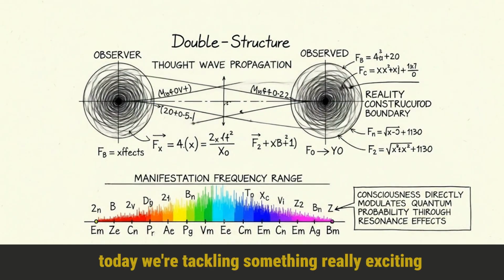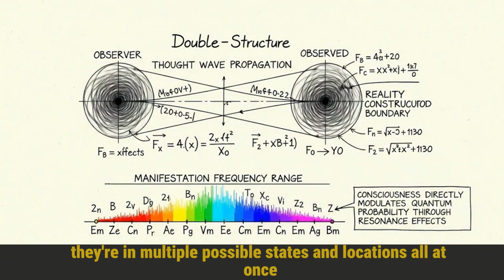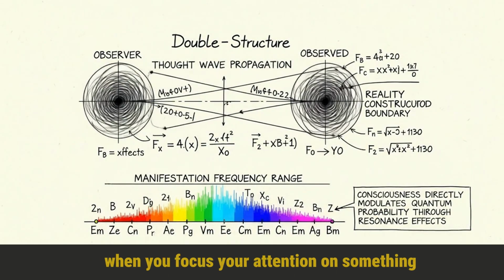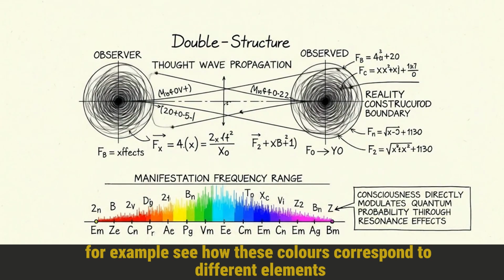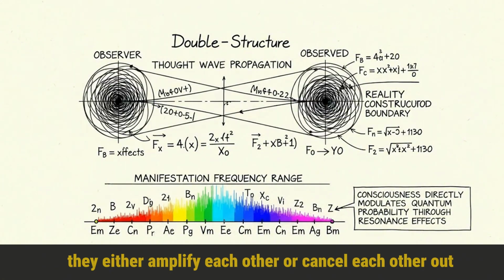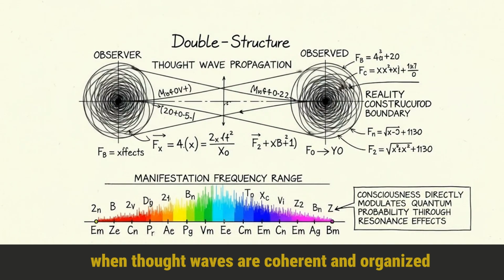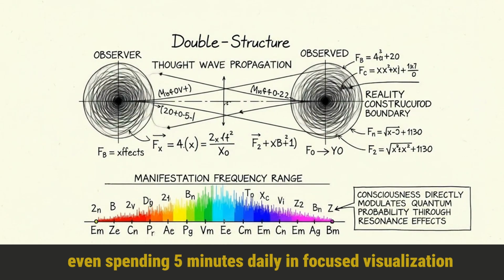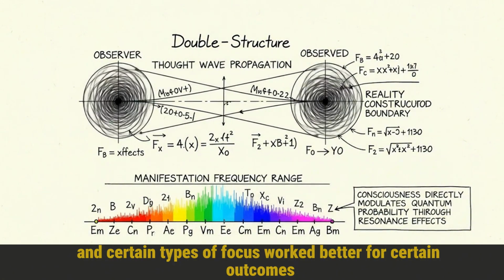THE SECRET SCEINCE BEHIND MANIFESTATION - THIS EASY TRICK SHOWS HOW MANIFESATION ACTUALLY WORKS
This Easy Trick Shows How Manifestation Actually Works

Our Religious Beliefs
The Religion of Divine Power represents our shared values and principles, as outlined above. It is an individual choice to understand and adopt these principles, and we do not claim superiority over any other beliefs, traditions, or practices. We respect all existing religions and encourage peaceful coexistence. Our teachings are not designed to challenge, undermine, or contradict any other faith or belief system.
Respect for Individual Choices
Participation in the Religion of Divine Power is entirely voluntary. Anyone engaging with our teachings or practices does so by their own free will. If you disagree with any aspect of our beliefs, you are free to disengage at any time without obligation or consequence.
Non-Imposition of Beliefs
We do not impose our teachings or beliefs on anyone. Our principles are intended for those who choose to follow them voluntarily. We advocate for mutual respect and do not encourage any behavior that disrupts societal, cultural, or religious harmony.
By engaging with the Religion of Divine Power and its teachings:
1. Voluntary Adoption: You acknowledge that all practices, meditations, and principles are adopted solely at your discretion.
2. Personal Accountability: You are fully responsible for your actions, decisions, and interpretations of our teachings. The Religion of Divine Power does not direct or control individual behavior.
3. No Liability: We explicitly disclaim any liability for actions taken by individuals based on their interpretation or understanding of our principles. Followers are urged to comply with the laws of their country and act responsibly.
Commitment to Non-Harm
The Religion of Divine Power is founded on principles of peace, kindness, and respect for all. We do not condone or accept any action or behavior that could harm others, violate laws, or disrupt societal harmony.
Inclusivity and Non-Discrimination
The Religion of Divine Power welcomes individuals from all backgrounds, affirming that all humans are equal as creations of the same Divine Power.

The teachings, principles, and guidelines provided by the Religion of Divine Power are offered for personal understanding and individual betterment. We do not claim or guarantee any material, emotional, or societal outcomes from adherence to these principles.
1. No Responsibility for Actions: Followers of the Religion of Divine Power act on their own will, and we disclaim responsibility for any actions they take.
2. Freedom of Choice: You are free to disengage or stop following our teachings at any time without repercussion.
3. Interpretation and Disputes: Any disputes, conflicts, or misunderstandings arising from the interpretation of our principles must be addressed personally or through appropriate legal or counseling channels.
The Religion of Divine Power does not claim to solve worldly or personal challenges through its teachings. We do not associate physical gains or societal changes with adherence to our beliefs, as the physical and spiritual realms are distinct and operate independently. By engaging with our teachings, you agree to do so at your own discretion, understanding that any actions or decisions you make are your personal responsibility.